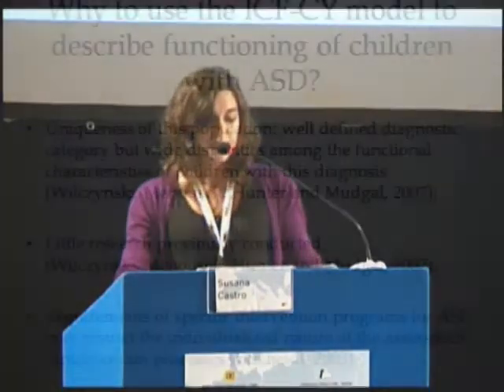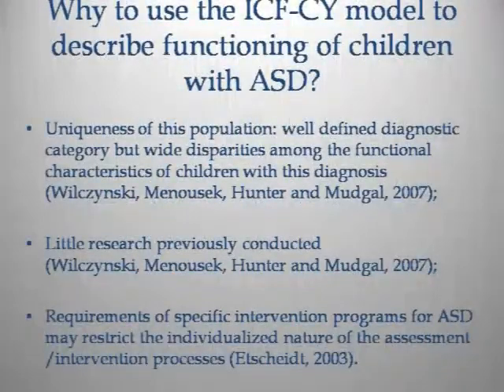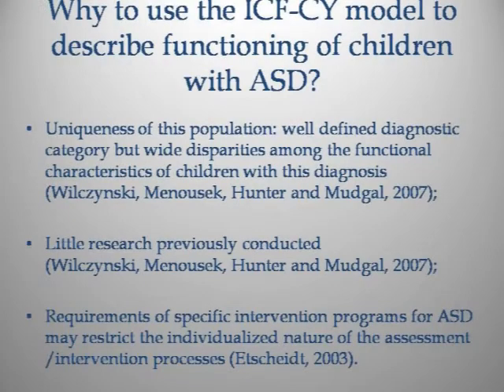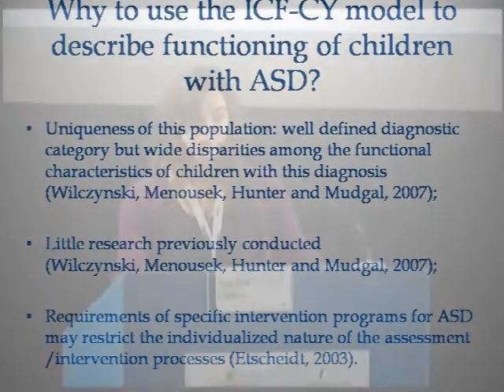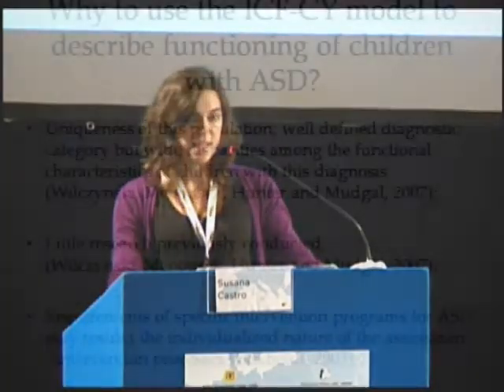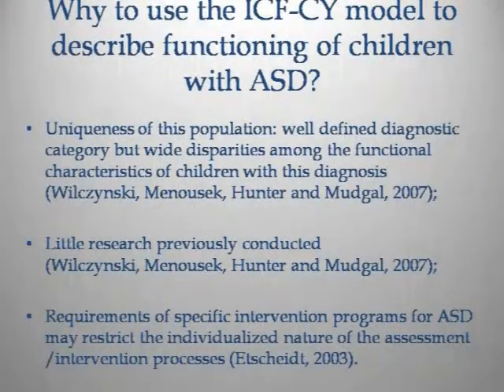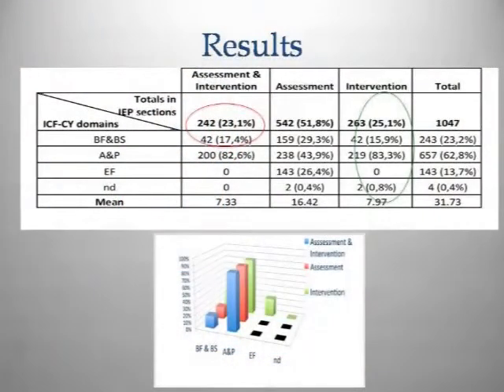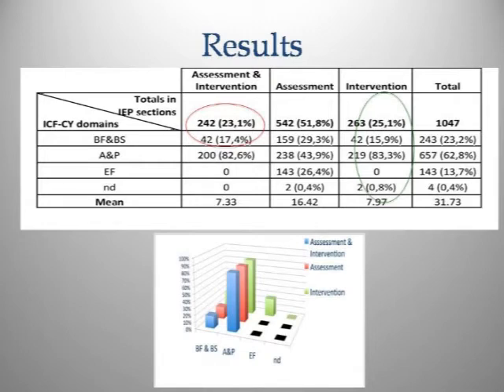(ENG) - Linking individualized education programs and assessment reports of...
Linking individualized education programs and assessment reports of
preschool children with Autism with the international classification of
functionality, disability and health for children and youth (ICF-CY)

Susana Castro
Faculty of Psychology and Educational Sciences, Porto